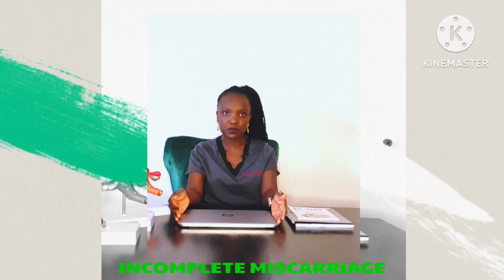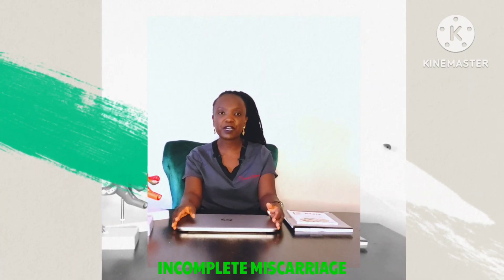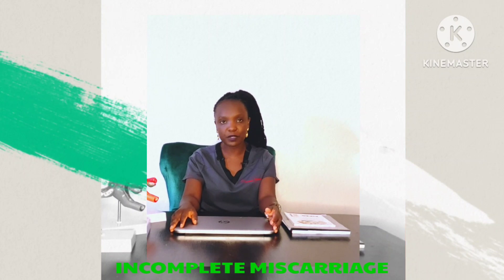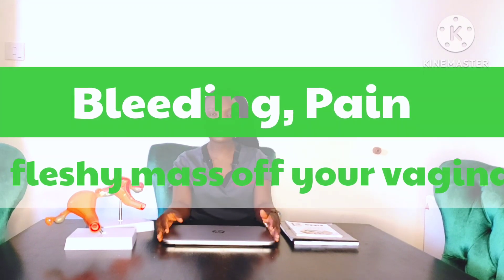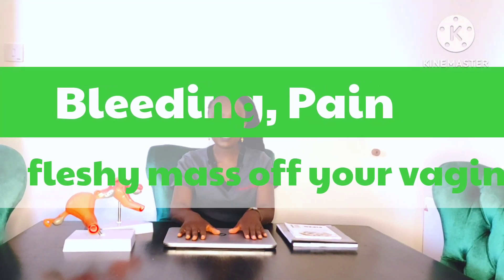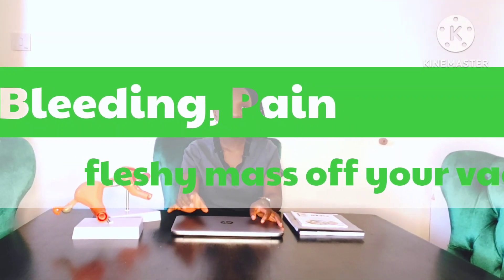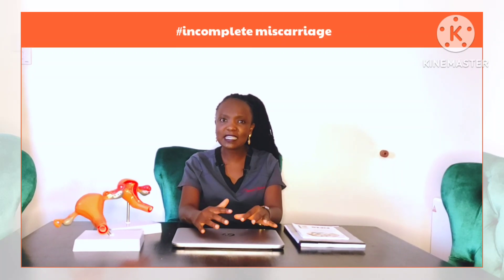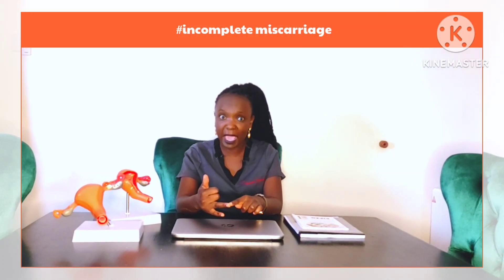An incomplete miscarriage//pain and bleeding in pregnancy//